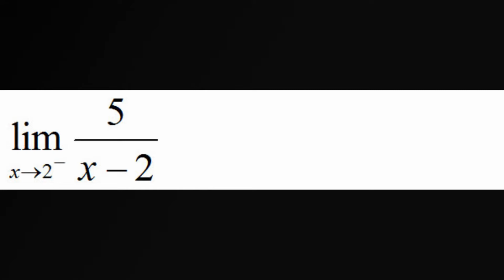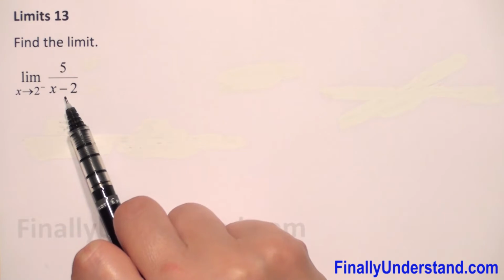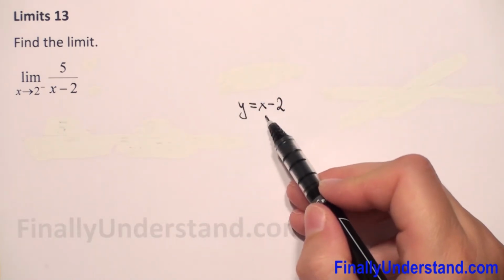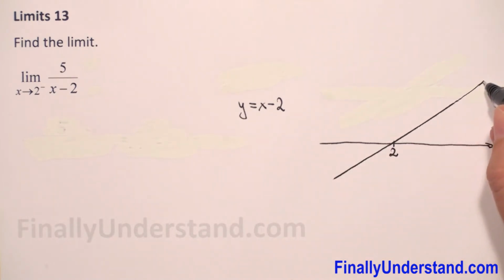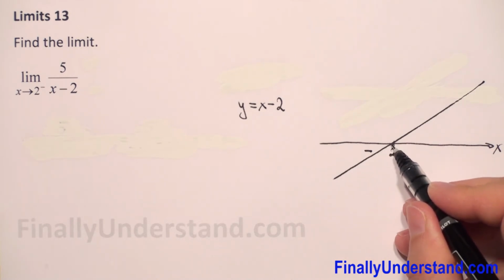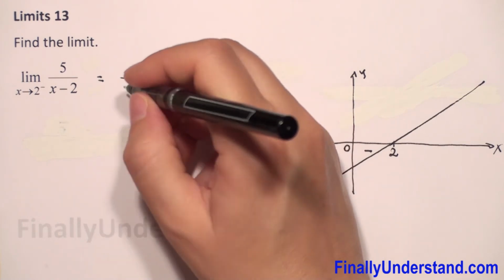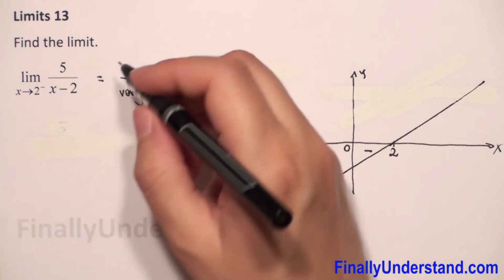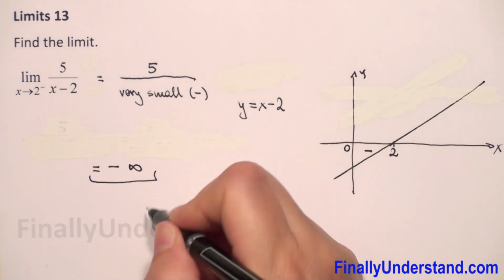Limits Ex 36